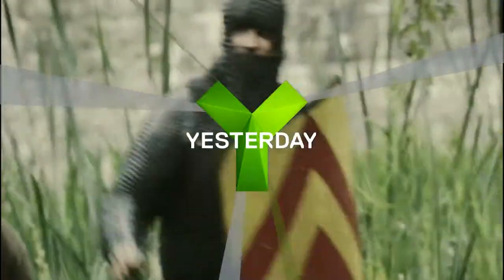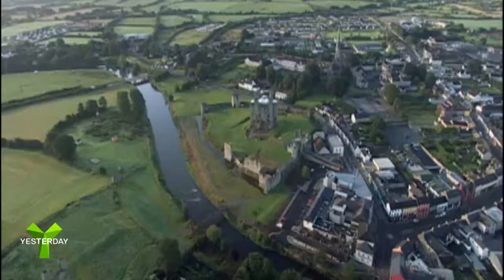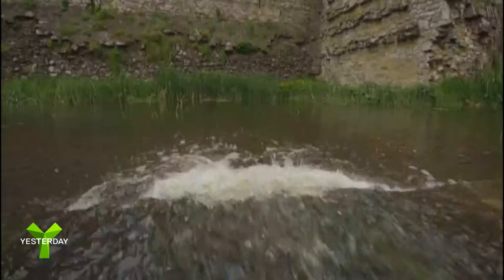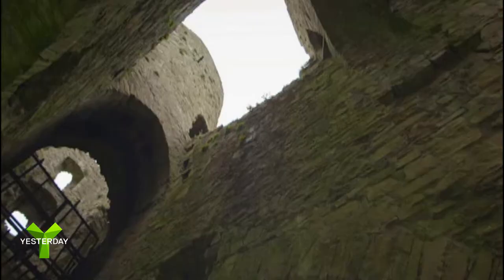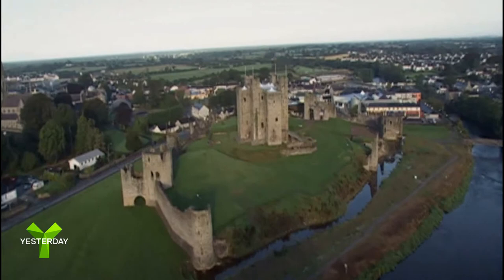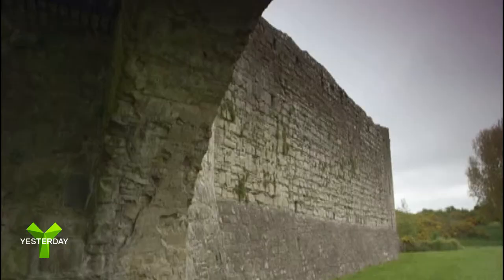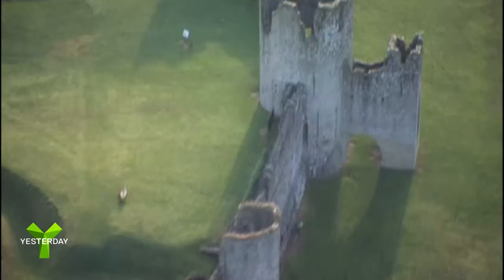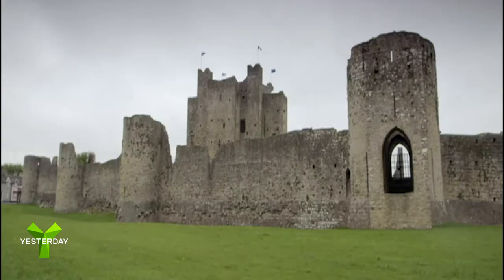Yesterday | Tales of the Irish Castles: Episode 1 preview